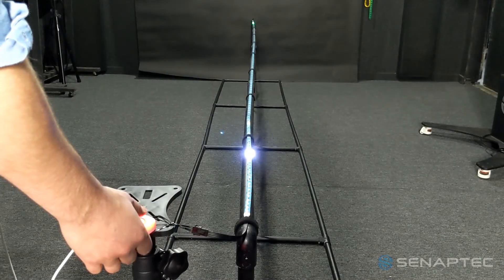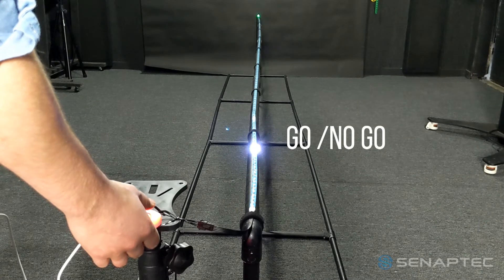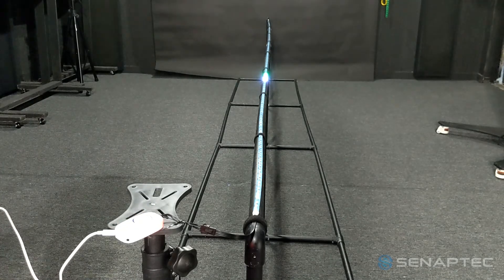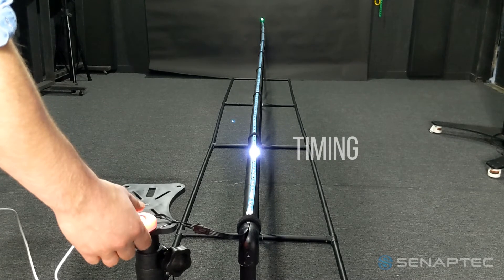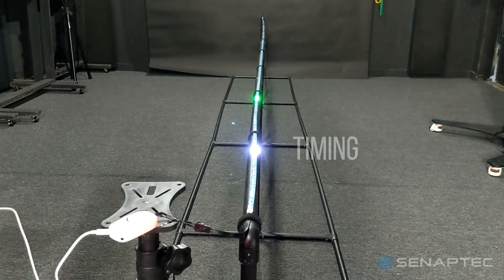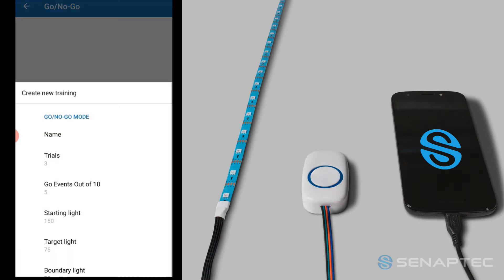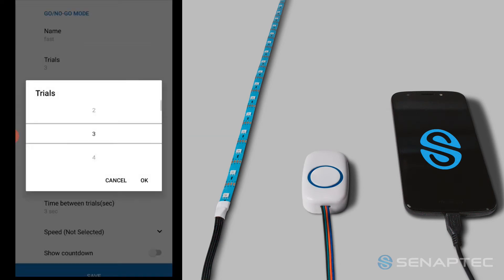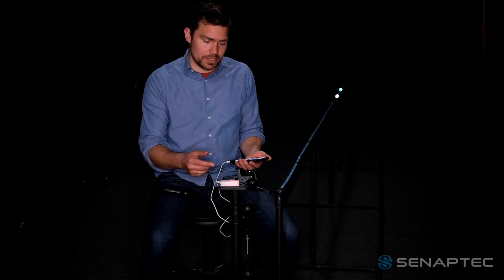Senaptec Synchrony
Anticipatory sensory training device with analytics. The Senaptec Synchrony uses LED lights to simulate motion designed to train eye-hand coordination, responsiveness, and accuracy to moving objects. Each module is fully customizable to create individual programming with access to the Senaptec cloud- based analytics program. After each session a detailed performance scorecard is generated providing instant results, a comparative progress report utilizing the larger Senaptec demographic database and more.

The Synchrony is controlled with an easy to navigate mobile app compatible with Android phones 6.0 and higher. The device comes with a classic button trigger that connects to the LED lights. Other devices such as hand and foot pedal triggers can also be used, as well as the Senaptec phone app.